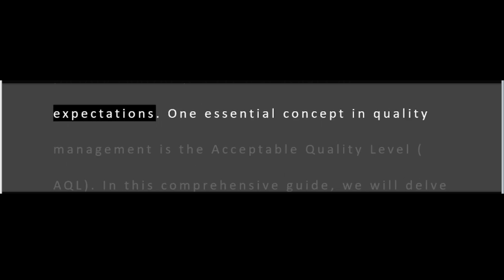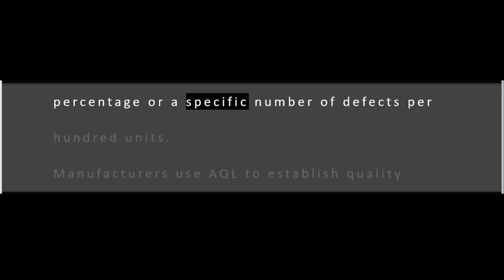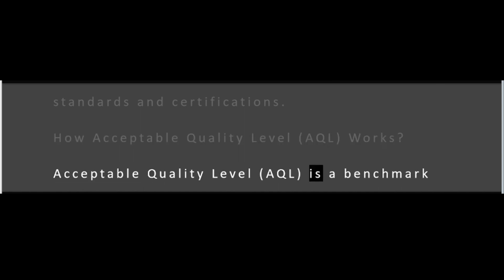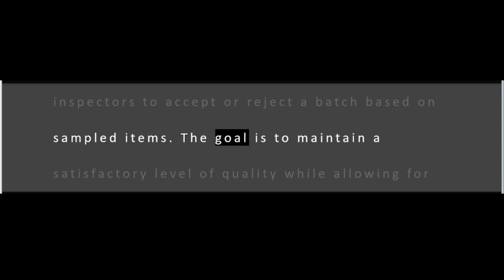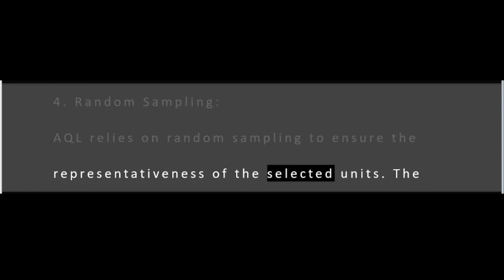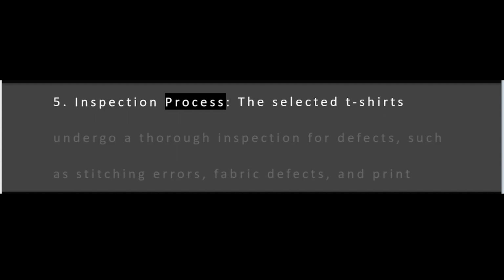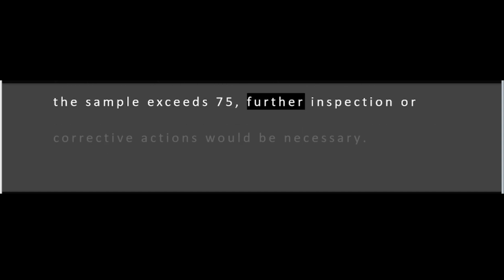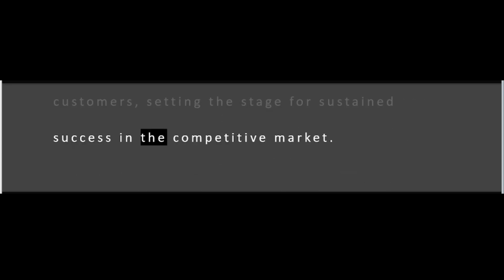Optimizing Quality: Understanding AQL (Acceptable Quality Level)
Ever wonder how they ensure that millions of products aren't defective? Enter AQL, the secret weapon of quality control! In this video, we'll break down what AQL is, why it matters, and how it keeps you from getting a dud! Buckle up and get ready to learn how AQL ensures you get the quality you deserve.